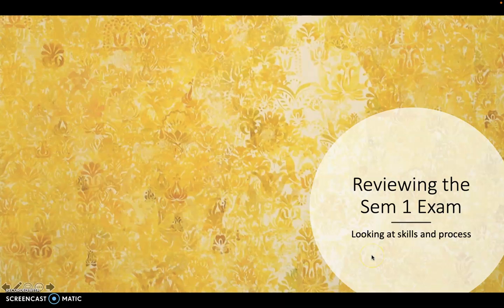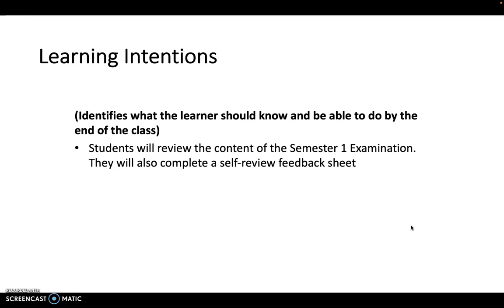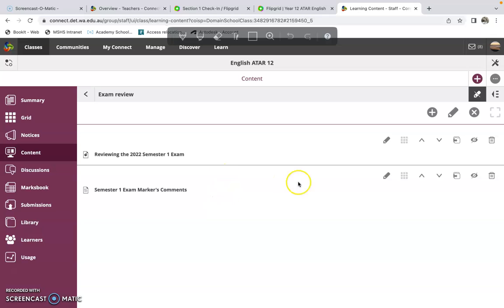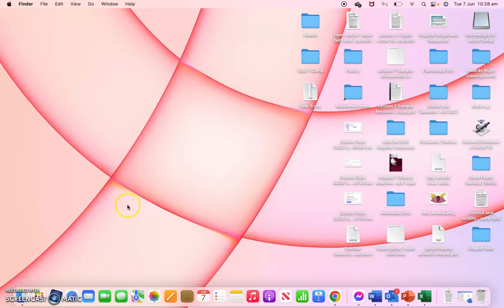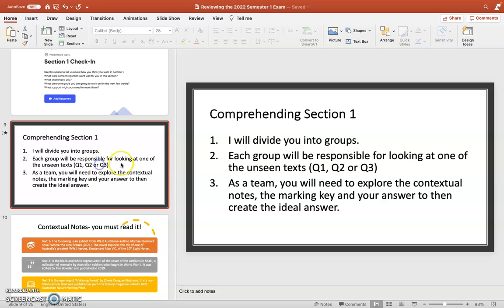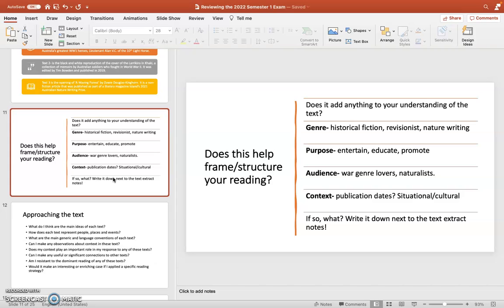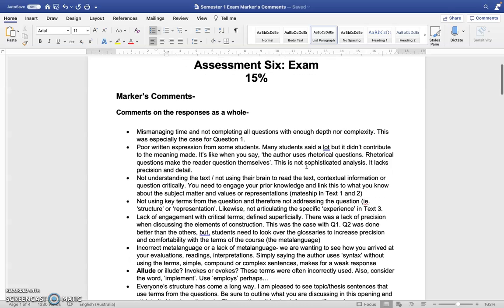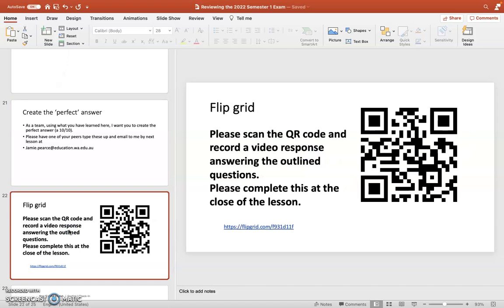Section 1- reviewing the exam